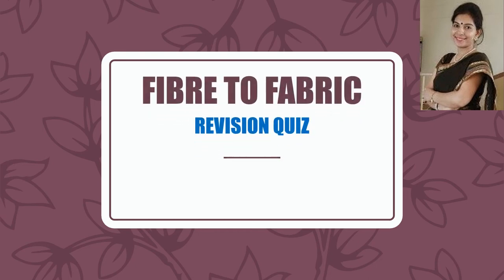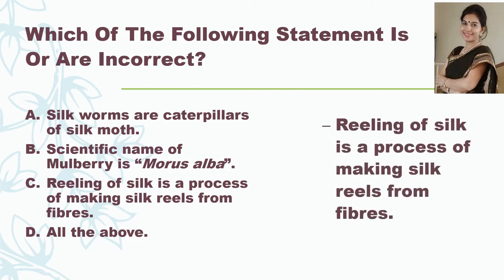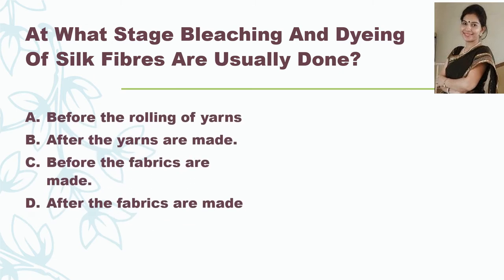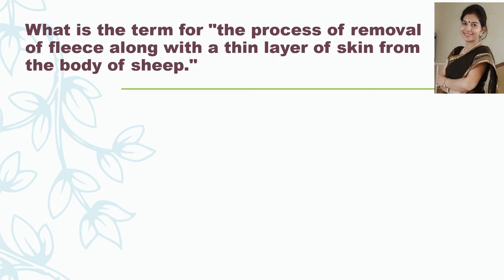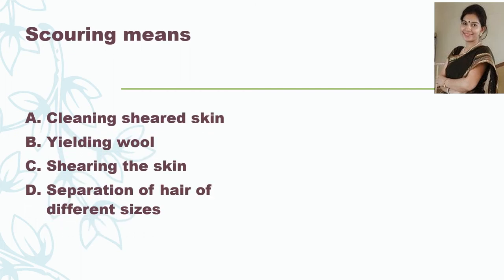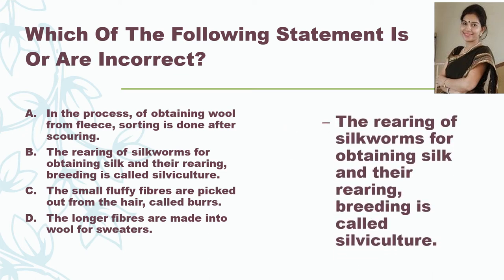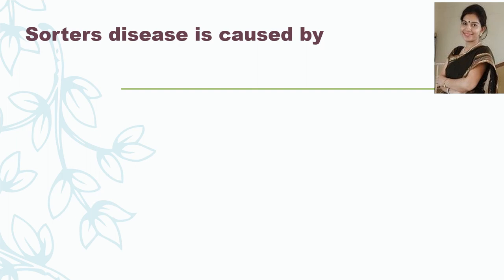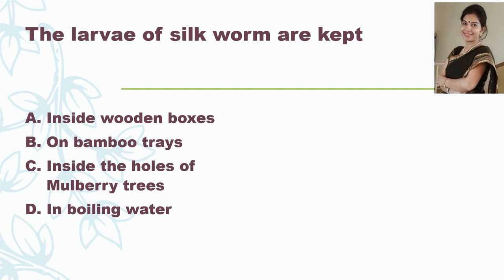Fibre to Fabric, Revision quiz, Chapter 3, Science, NCERT CBSE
Dear Students,
since we have completed with the chapter, here is a MCQ type of quiz for you based on the chapter.
Attempt the quiz completely and at the end write the marks scored or number of correct answers in the comments section. Dr. Priyanka Rai Science NCERT, CBSE